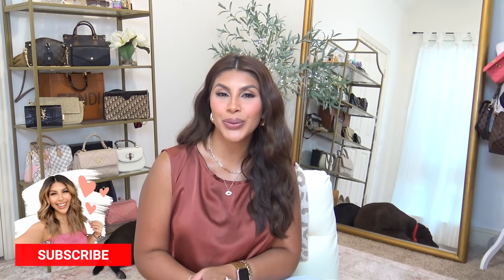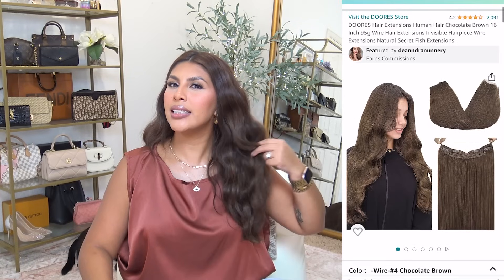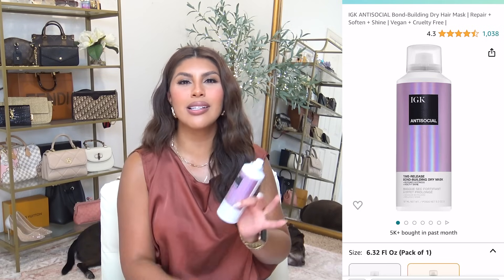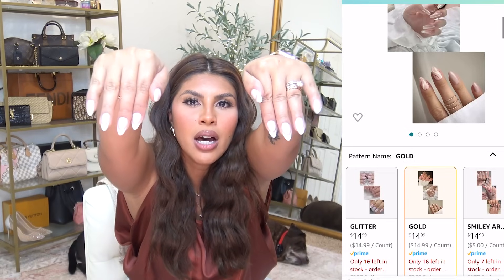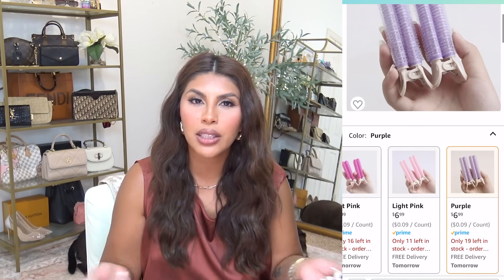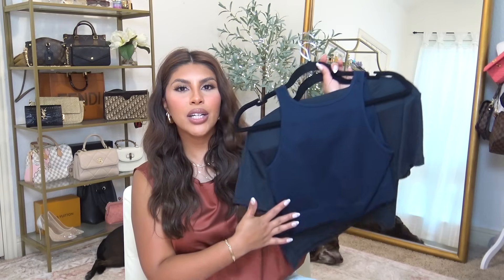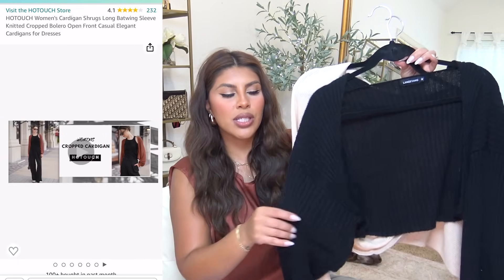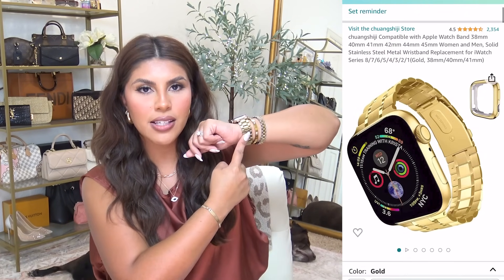WHAT TO SHOP ON AMAZON DEALS DAYS! (SOME ITEMS ALREADY MARKED DOWN!!) ✨BEAUTY & FASHION FINDS✨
*PRODUCTS MENTIONED:*

BEAUTY FAVORITES SHOPPING LIST
2023 MUST HAVES

REVLON COLORSILK HAIR DYE (LIGHT GOLDEN BROWN)
WELLA COLOR FRESH MASK
19IN HAIR EXTENSIONS
KRISTEN ESS BLOW DRY SPRAY
REVLON ONE STEP BLOW OUT CURLS
IGK DRY HAIR MASK
PACIFICA BIG WAVES HAIR SPRAY
iMETHOD BROW LAMINATION KIT

*FROM MY SHOP💕*
3 PACK PRESS ON NAILS
10 PACK LASH STRIPS
HAIR VOLUMIZING CLIP

PLATFORM SHORT BOOTS
SCRUNH SOCKS
CUT OFF DENIM SHORTS
3 PACK TANK TOP
3 PACK CROPPED TEE
BLACK CROP CARDIGAN
TAN CROP CARDIGAN
EVIL EYE NECKLACE SET
2 PACK BRACELET SET
APPLE WATCH BAND